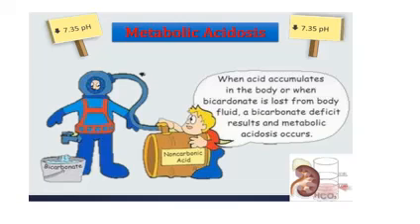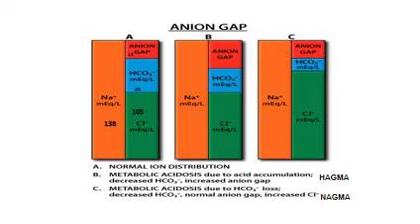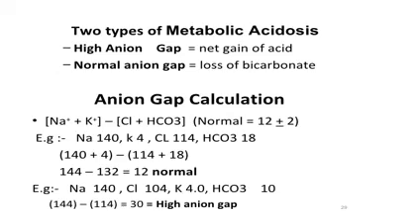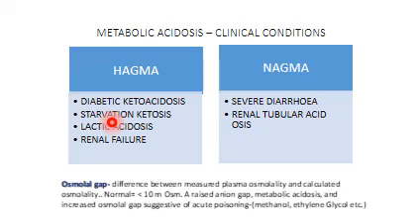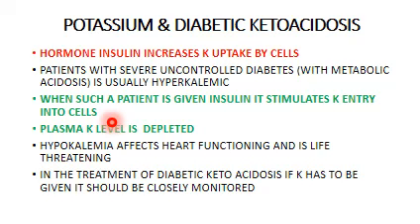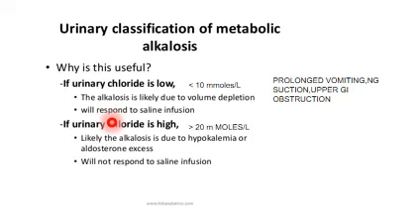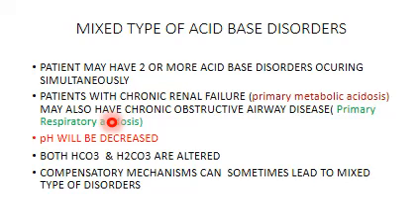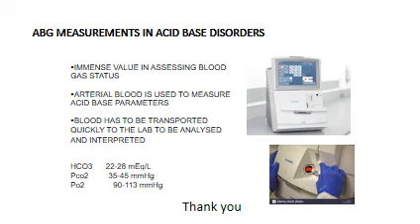Acid base disorders 3